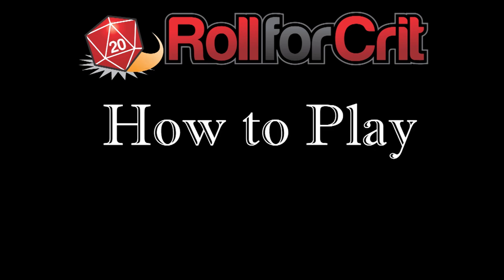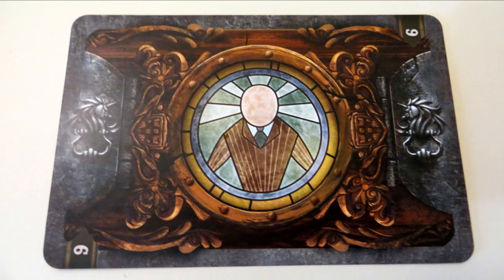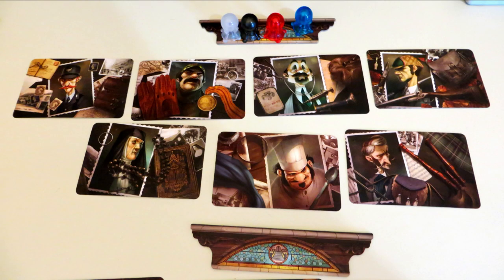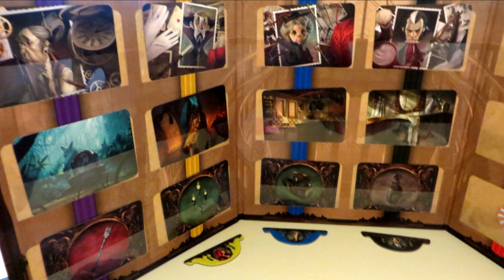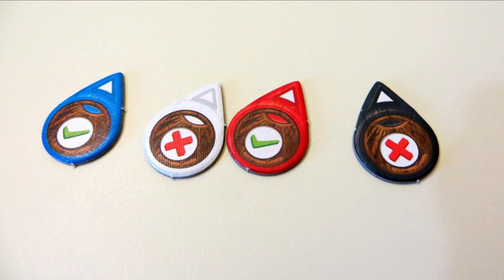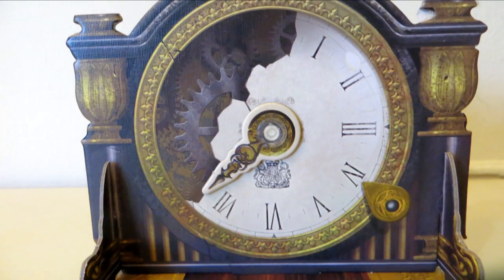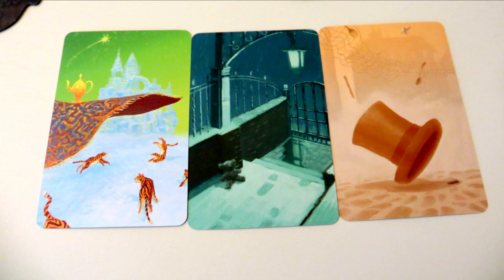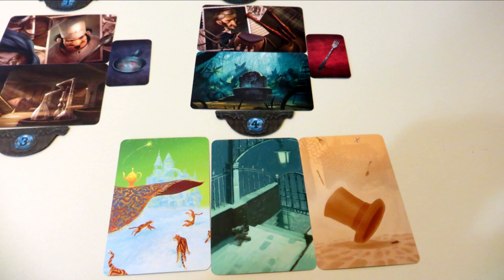How to Play Mysterium | Roll For Crit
Learn how to play Mysterium in five minutes or less or more. Whether you're the ghost, or a psychic trying to solve their murder, we've got all the instructions you need to play a full game.